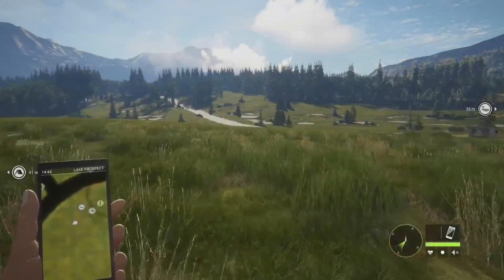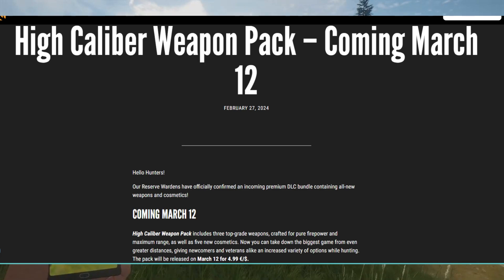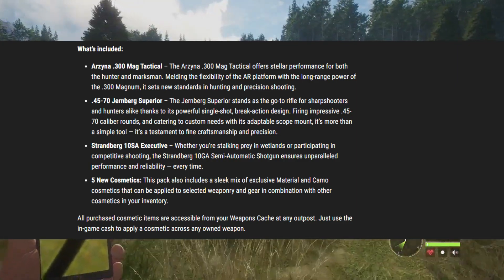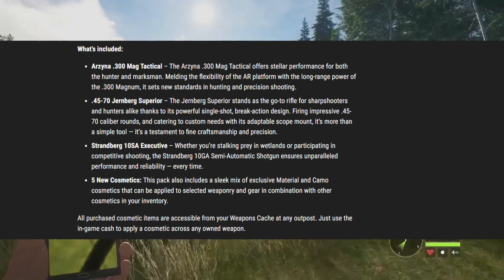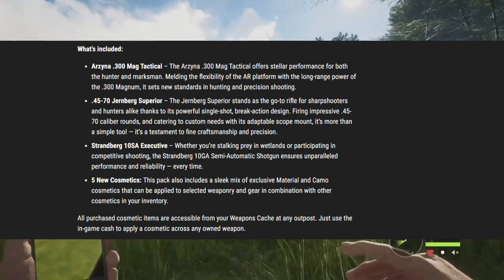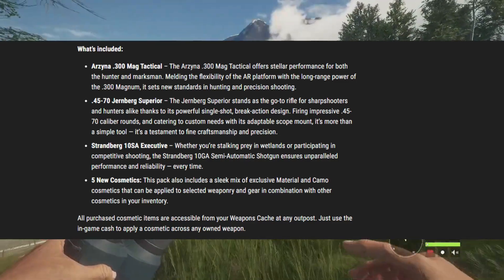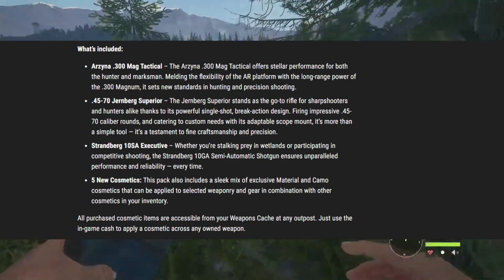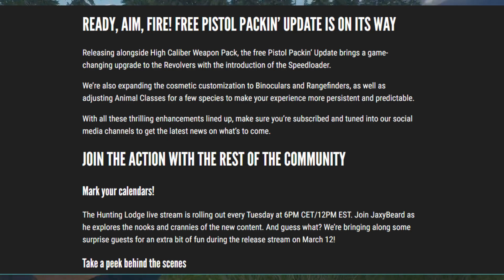High Caliber Weapon Pack Coming Soon! AR 300, 45-70 Handgun, & Semi Auto 10G Shotgun! TheHunter COTW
In today's video we are taking a look at the brand-new High Caliber Weapon Pack coming soon to TheHunter Call Of The Wild!